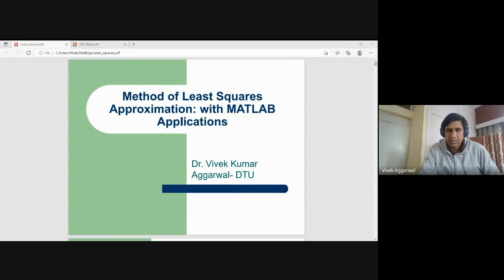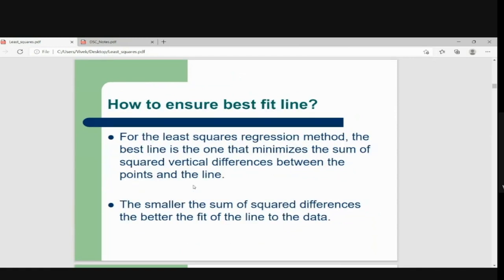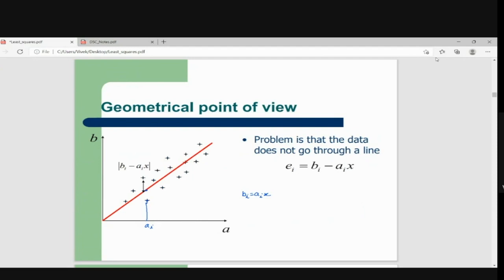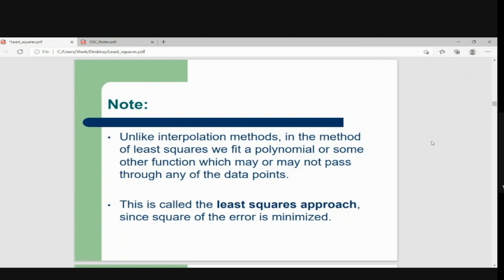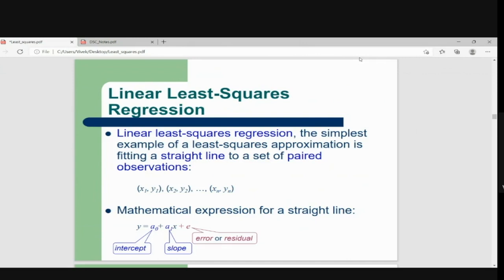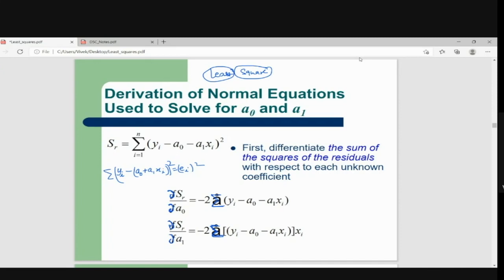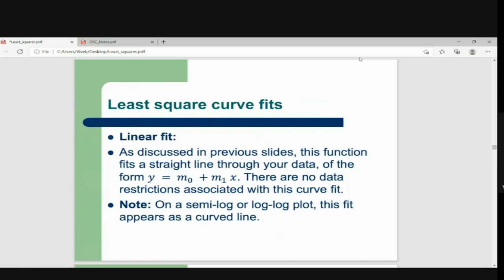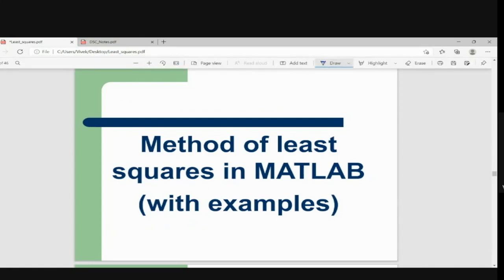Least Square Method : Lecture 2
Prof. Vivek Agarwal, Delhi Technological University, Delhi